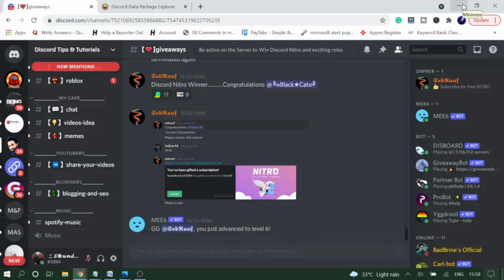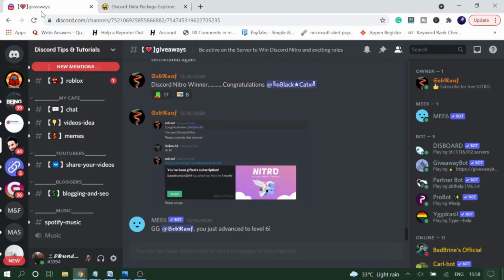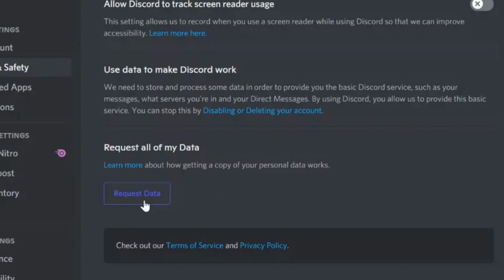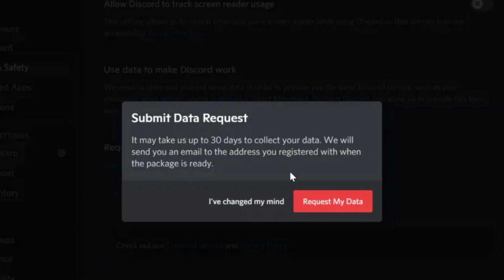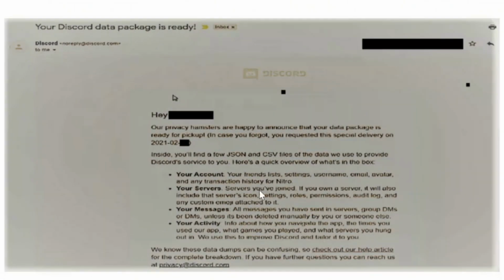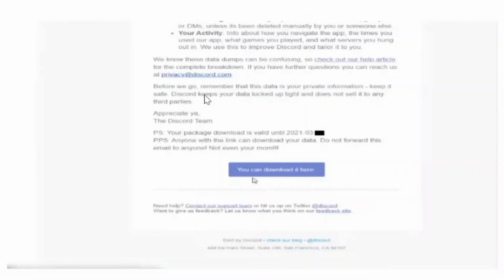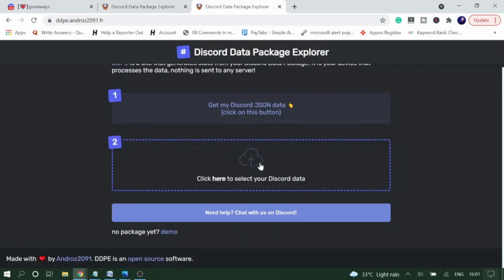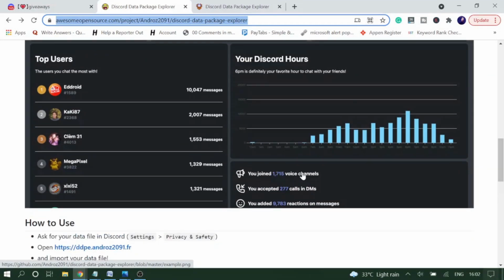Discord Data Package Explorer - Explained (2021)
With Discord Data Package you can request discord to hand over the discord data stats.
In this data package, you can see several other discord information like
- number of servers you joined
- number of slash command you used
- top users with most messages